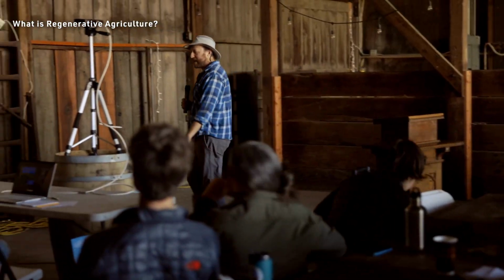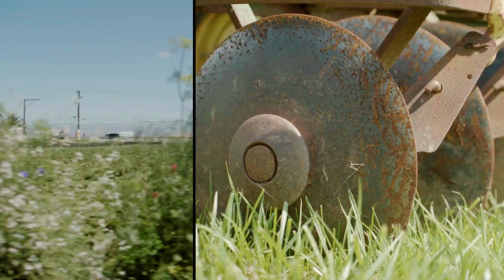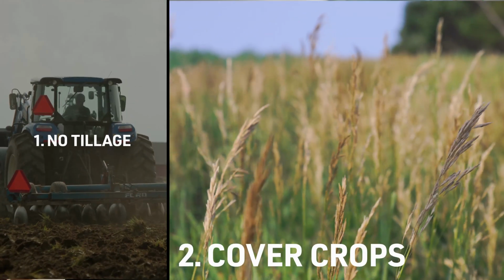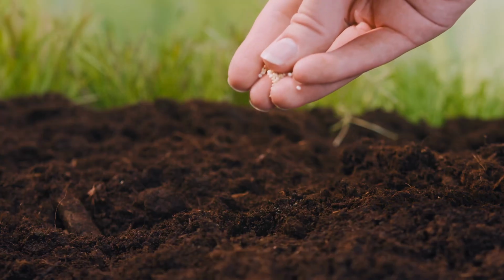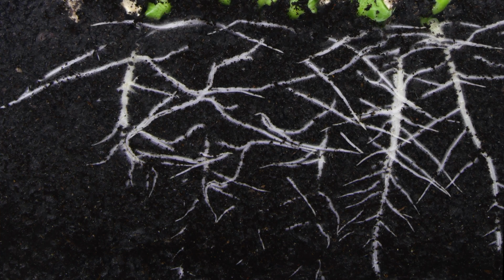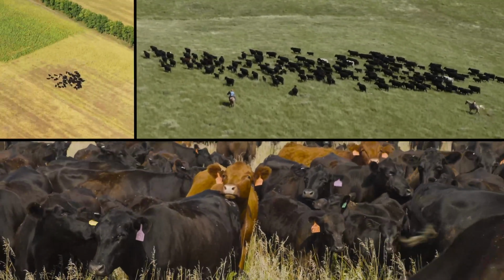What is Regenerative Agriculture?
What is Regenerative Agriculture? An exclusive clip from Common Ground film, releasing in late 2023.

While there are many ways to define it, Regenerative Agriculture represents a new/old approach to farming and ranching in harmony with nature to restore life in the soil by utilizing and building upon these four core practices:

1. No Tilling
2. Planting Cover Crops
3. No Chemicals
4. Integrating Grazing Animals

Learn more about Regenerative Agriculture by watching our previous film, ‘Kiss the Ground’ (available on Netflix or Vimeo)

This follow up documentary shares more case studies and goes into depth about how the systems, policies, and big businesses have created and grown these high-scale industrial practices that are so ingrained in our modern food and agricultural industries…and why they are so toxic to our health and the health of our planet.

The good news is: these RegenerativeAgriculture practices have been shown time and time again to restore and heal our soil, reduce destruction…and in doing so, healing our health, our communities and beyond! So let's share this with farmers and friends alike to continue to inspire the process of transitioning to a better way to grow and manage food...all while being in better relationship with Mama Earth!

Video: exclusive clip from ‘Common Ground’ documentary (coming soon), featuring soil science and regeneration expert Dr. Jonathan Lundgren, and narrated by Jason Momoa.